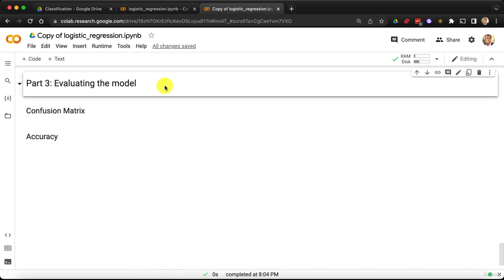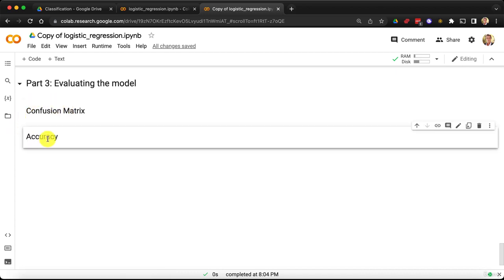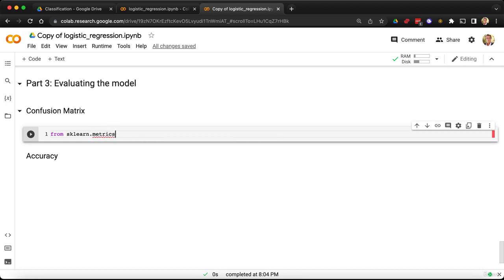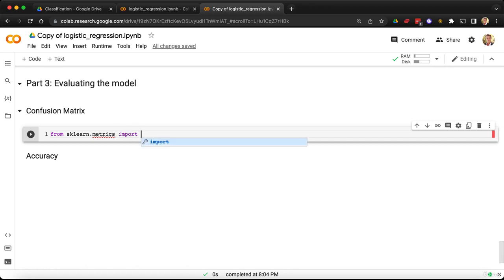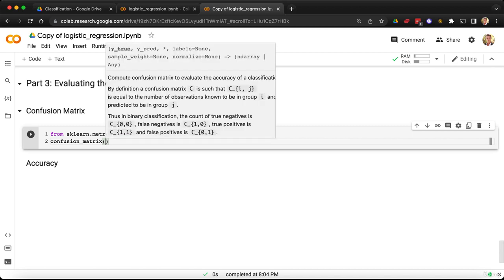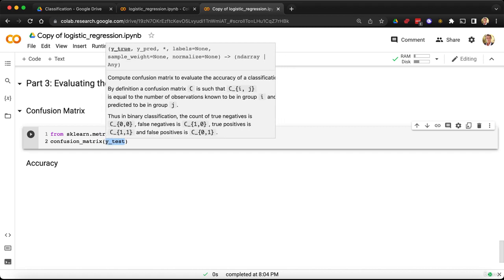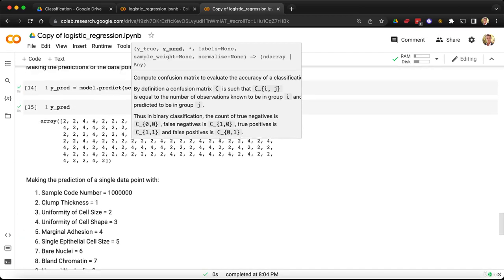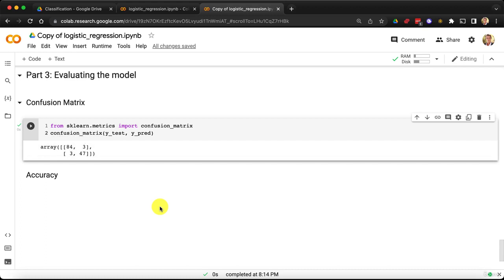15 Logistic Regression Hands On Step 9